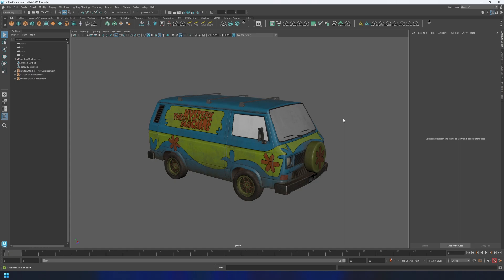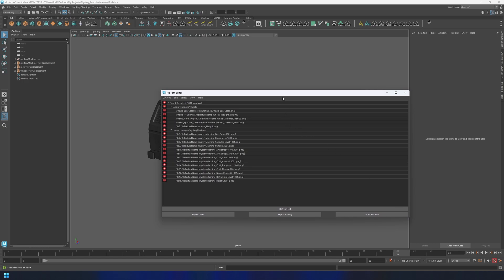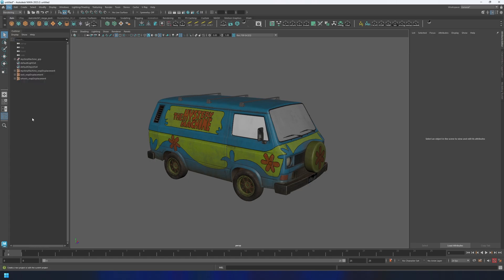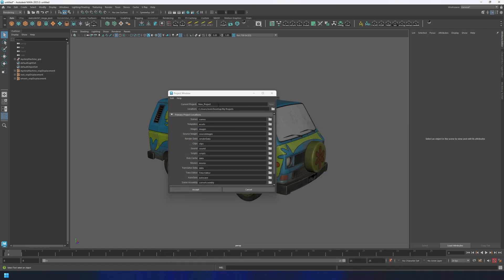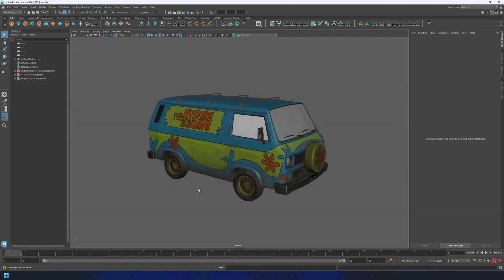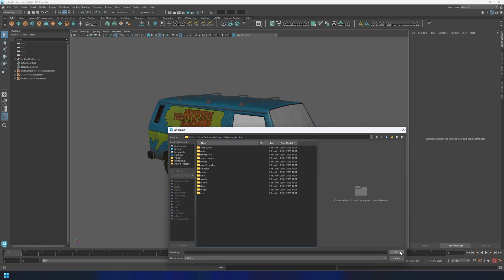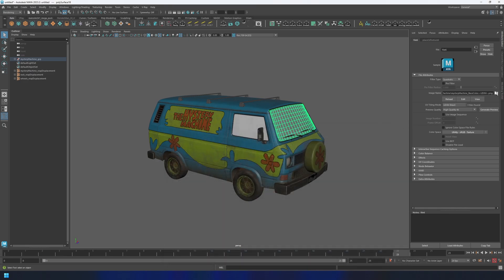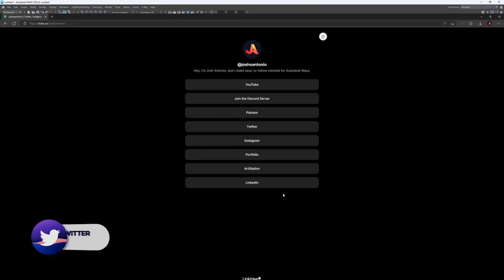Master Maya Project Management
In this tutorial, we'll be covering the basics of creating and setting up a project in Autodesk Maya. By the end of this video, you'll have a solid understanding of the importance of Maya projects.

Default Folders:
assets
autosave
cache (as in, simulation cache)
clips
data
images (as in, images that might get rendered out)
movies
renderData
sceneAssembly
scenes
scripts
sound
sourceimages (as in, image textures)
Time Editor
workspace.mel (this one is special --- it's not a folder, but it lets Maya identify whatever folder contains it as a Maya Project)